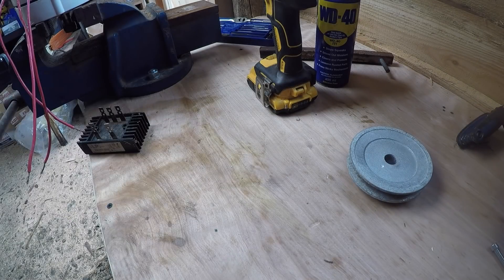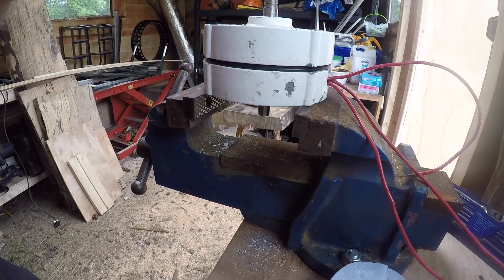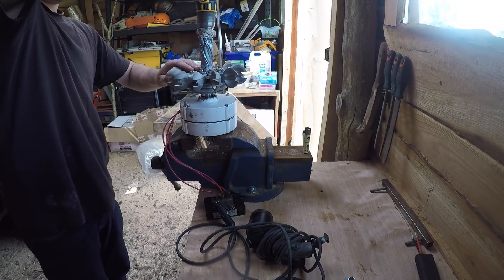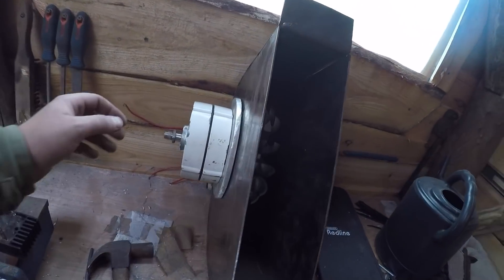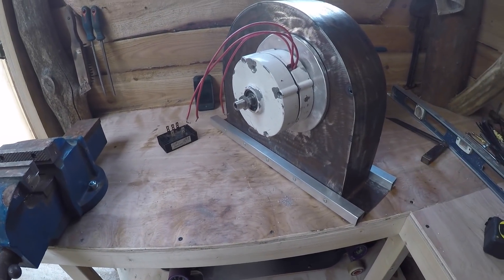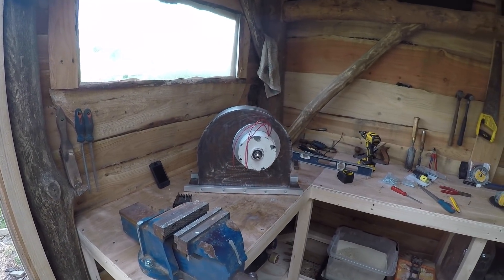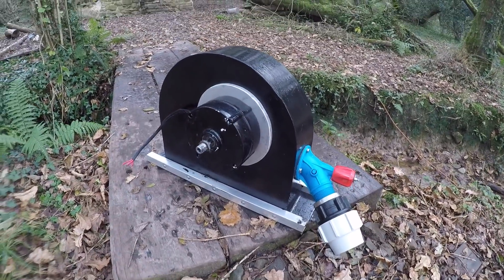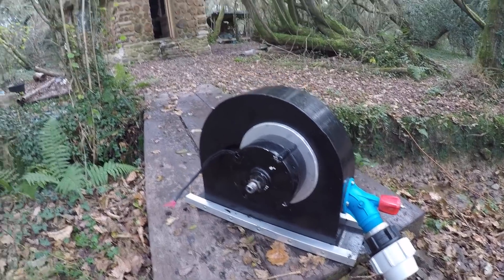DIY Micro Hydro part 2 The Turbine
in this video i build a small hydro electric pelton turbine. it was alot of fun to build and i cant wait to get it hooked up to a proper water source to see how much power it will make.